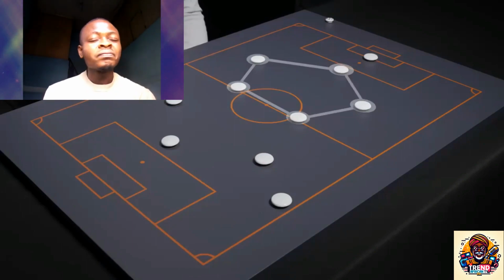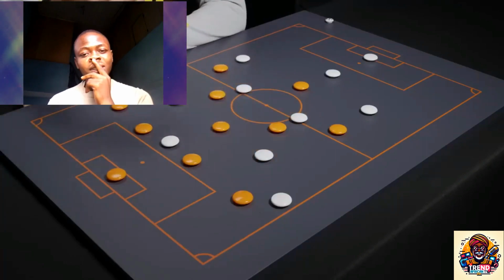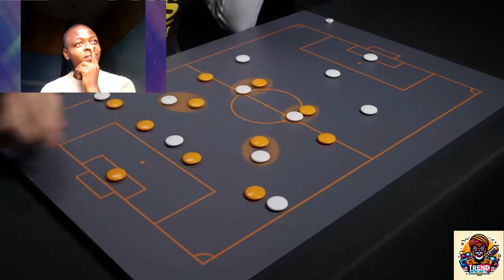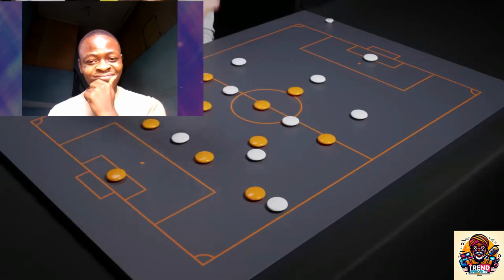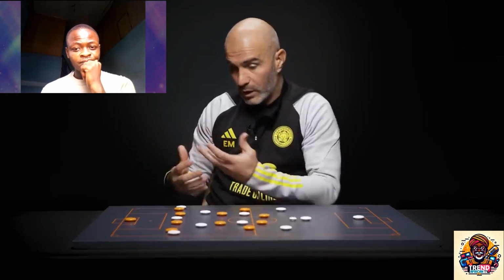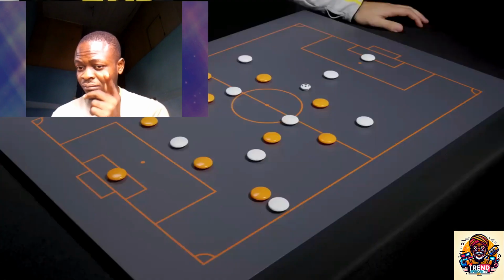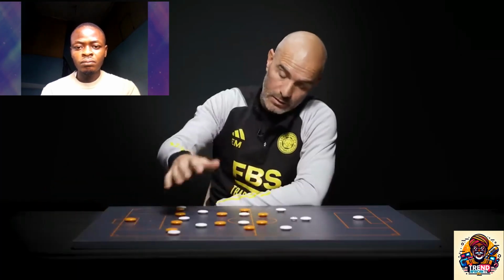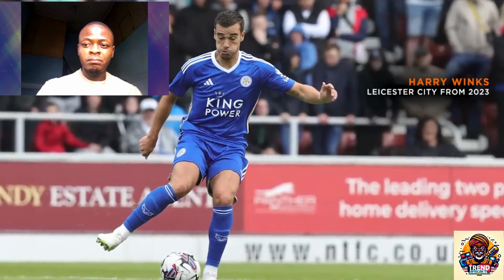TRENDING - Enzo Maresca BALL: Welcome to Chelsea 🔵 Tactics and Style of Play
Enzo Maresca

This content is both in Transformative and Educational nature.
Video is in compliance with Content Quality section of YPP Policies as the editing adds creative value which makes the content unique.

Trend African TV 24, where we bring you the latest updates on issues, events, politics, and social issues from Nigeria and across the continent of Africa. Our mission is to keep you informed, entertained, and engaged with the most trending topics and stories shaping the African narrative.

With a team of dedicated journalists and experts, we strive to provide insightful analysis, thought-provoking discussions, and exclusive interviews that shed light on important issues impacting our communities. From breaking news to cultural highlights, we cover it all to give you a comprehensive view of the African experience.

Join us on this journey of discovery and exploration as we delve deep into the heart of Africa, celebrating its diversity, resilience, and beauty.

Together, let's make a difference and create a brighter future for Africa.